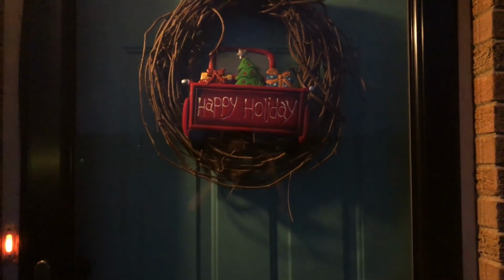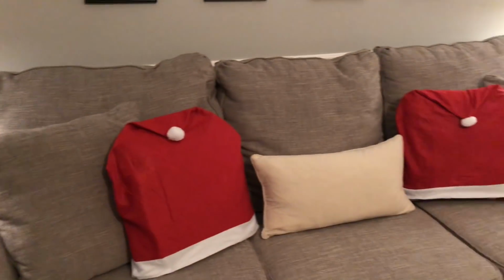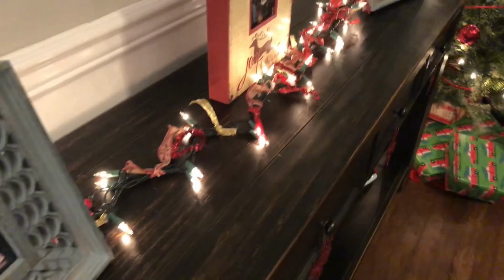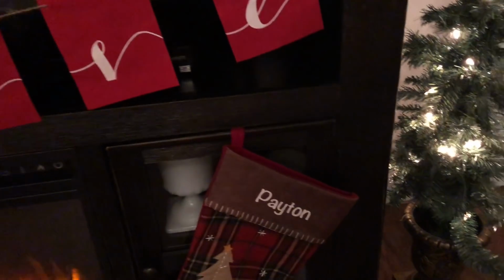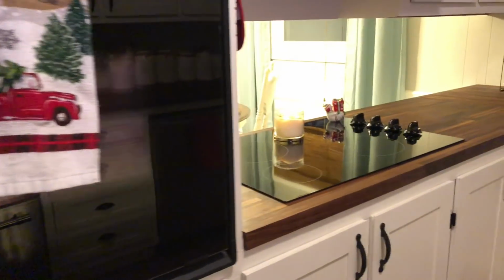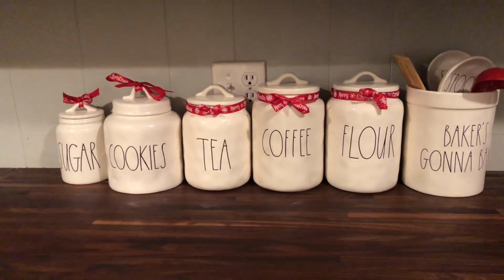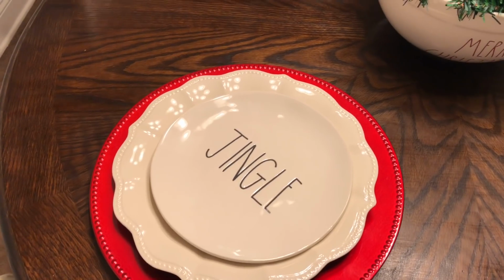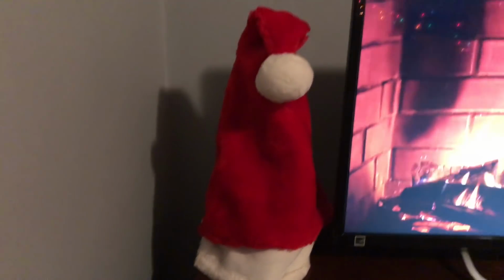Christmas Home Tour 2018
My name is Savannah. I am a momma to two teenage boys and a wife to my high school sweetheart. I enjoy decorating our home on a budget, cooking, cleaning and anything diy. Thanks for stopping by and hope yall have a Merry Christmas